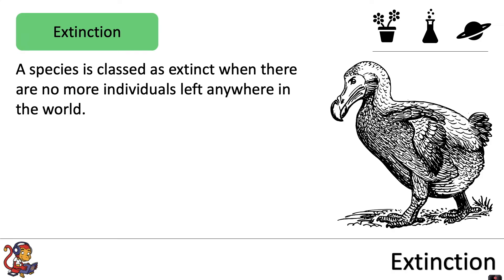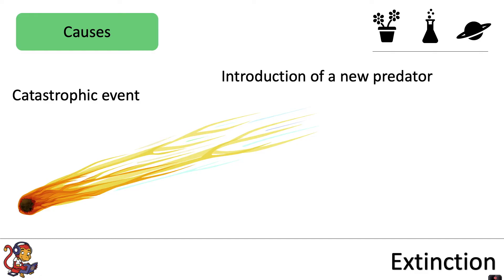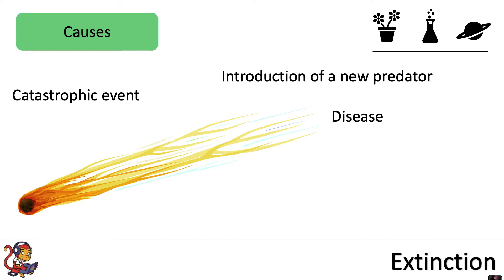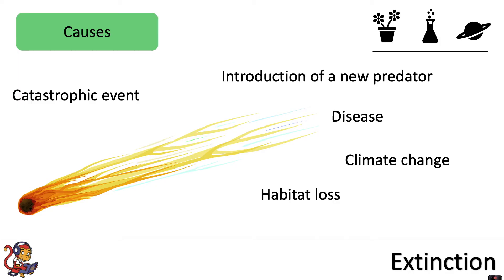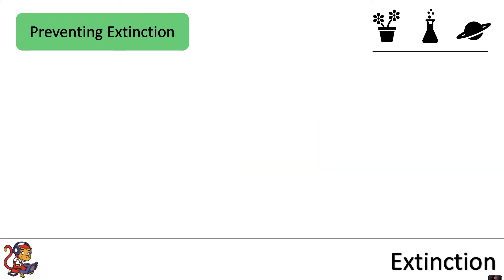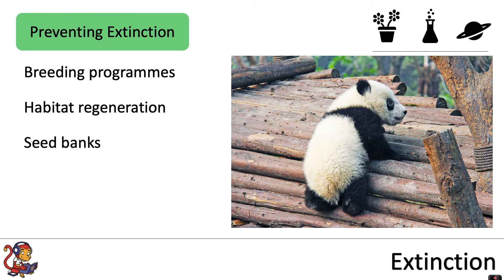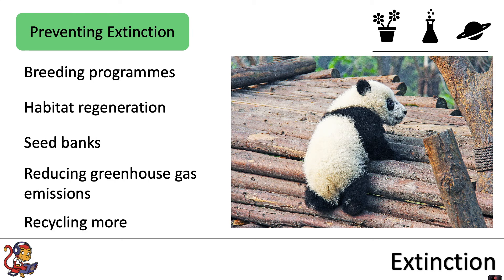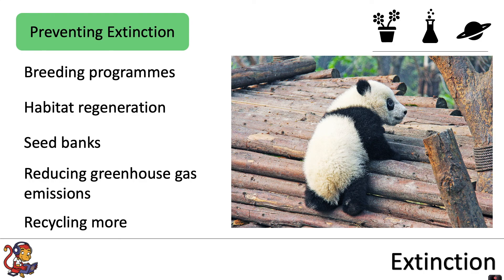Extinction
This video is about extinction and is for Key Stage Three pupils (pupils in years 7&8). This video covers what extinction means, the causes of extinction and the programmes that can be put into place to prevent extinction.